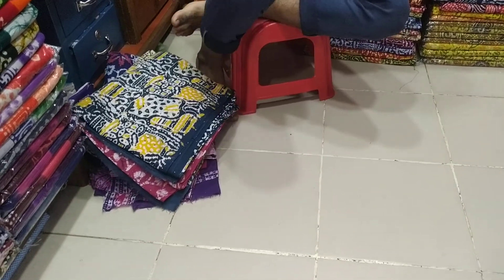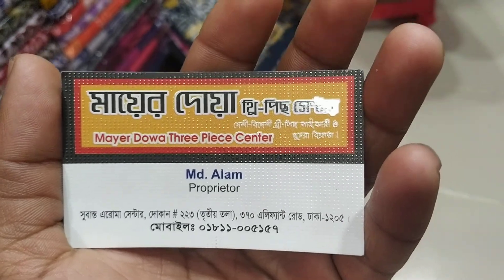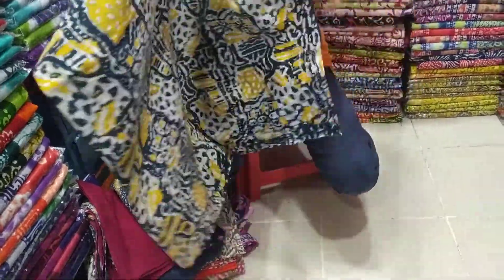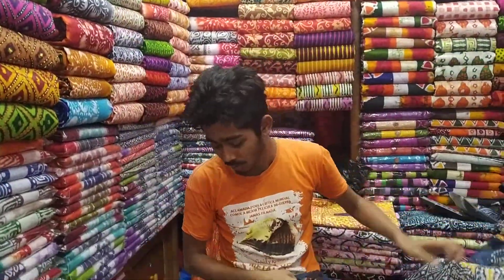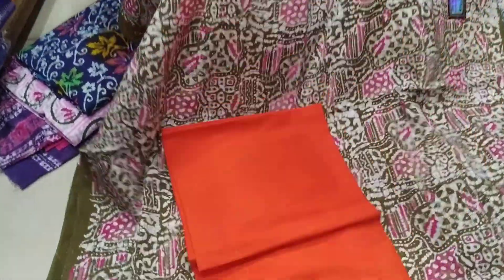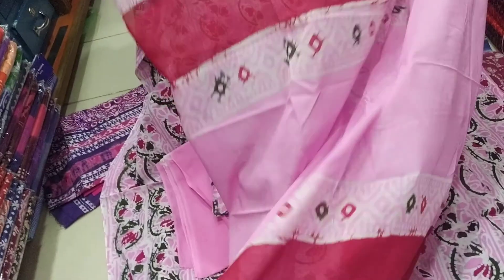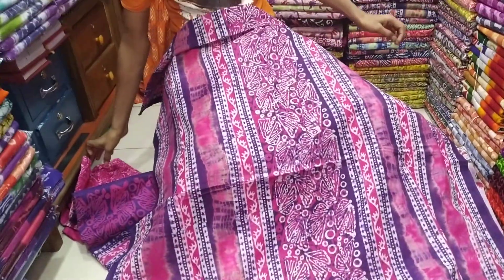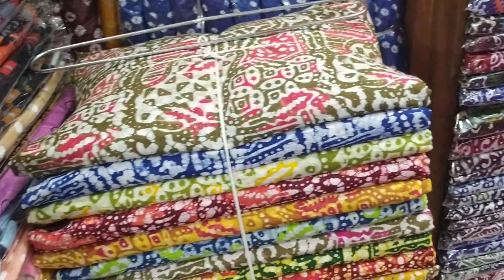একবারে আনকমন 3d পিন্টের বাটিক থ্রী পিছ কিনুন পাইকারী দামে।। 3d print batik wholesale price...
একবারে আনকমন 3d পিন্ট বাটিক থ্রী পিছ কিনুন পাইকারী দামে।। 3d print batik wholesale price...